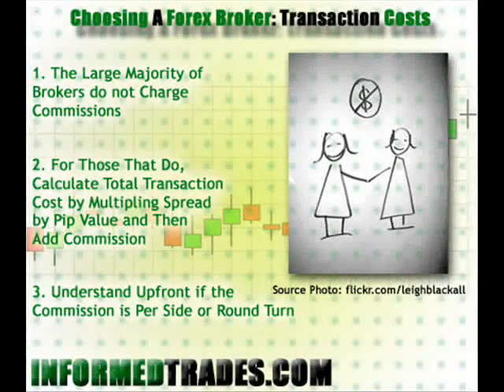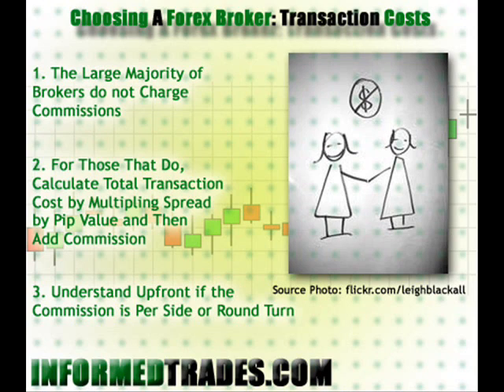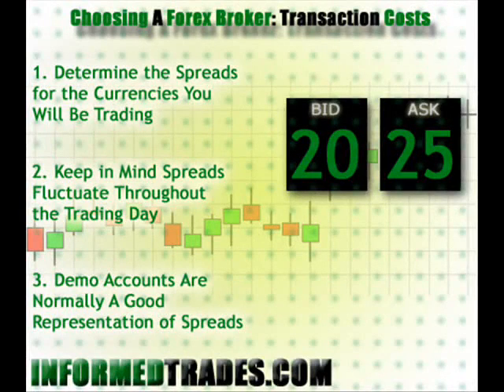134. Choosing a Forex Broker Part III Transaction Costs.mp4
134. Choosing a Forex Broker Part III Transaction Costs.mp4